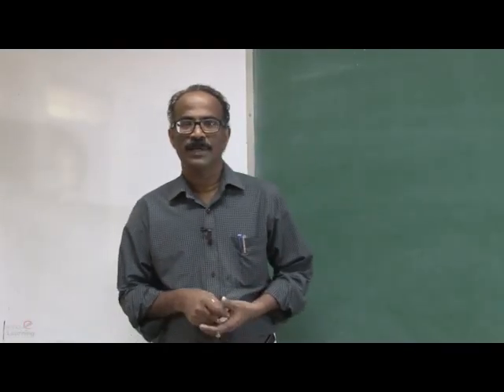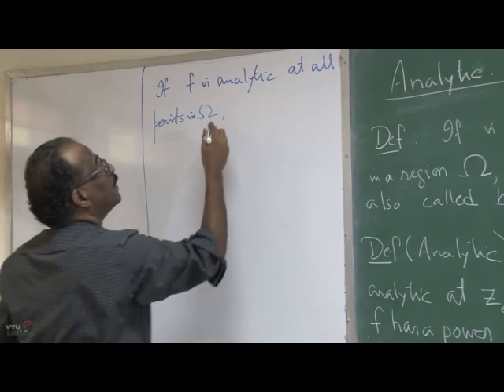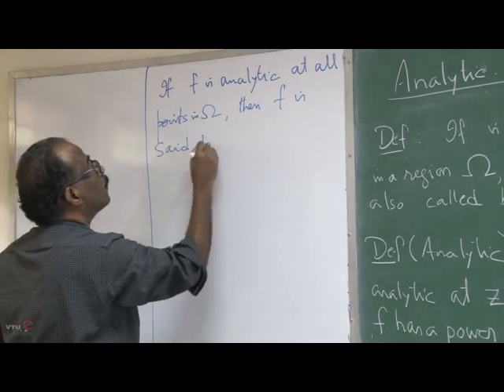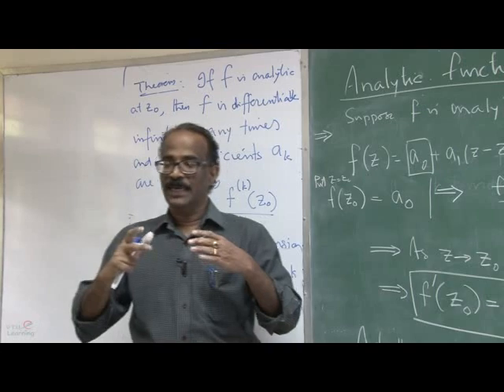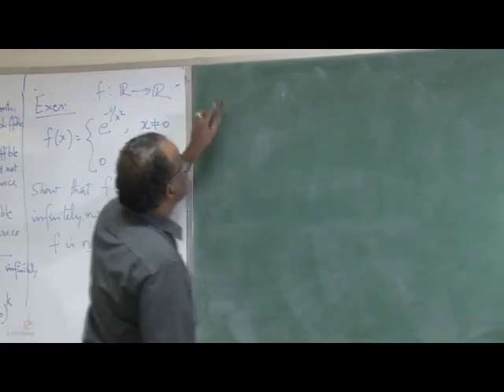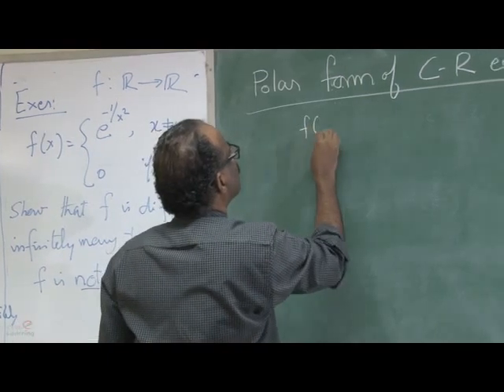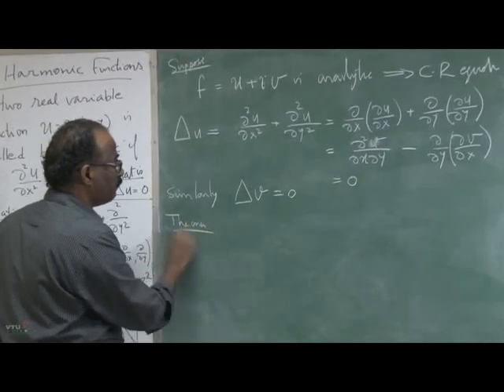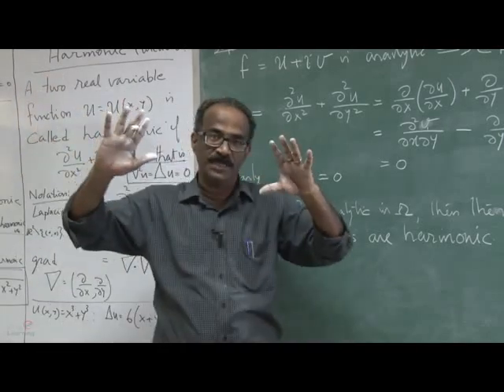08. Analytics Function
Complex Analysis, Probability and Statistical Methods - 18MAT41